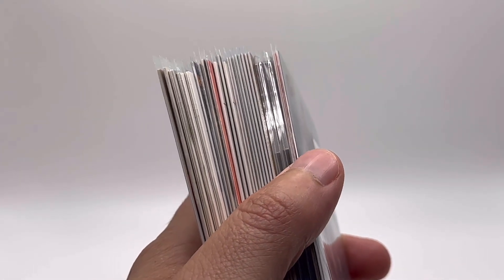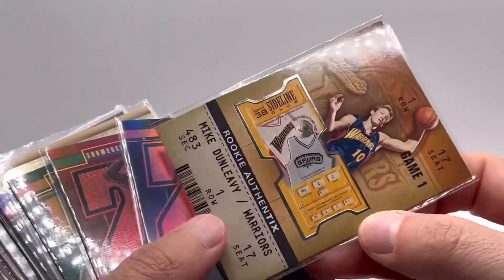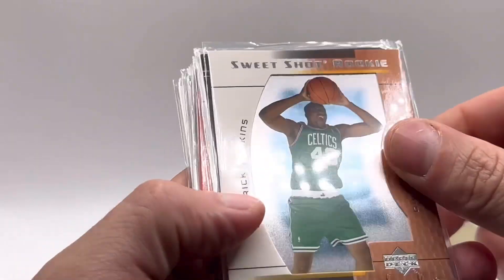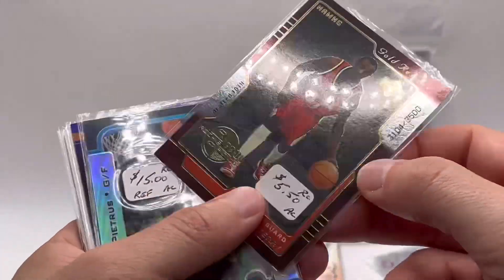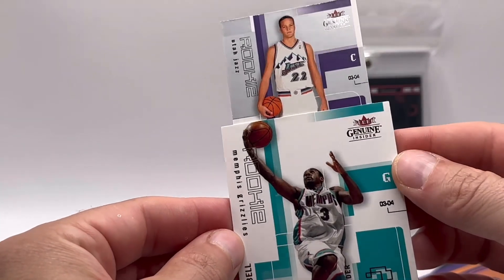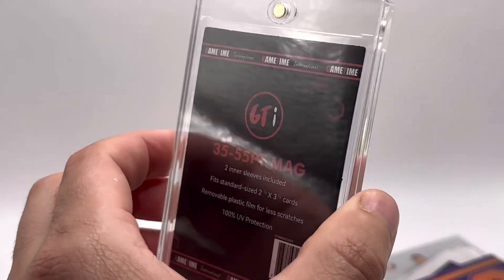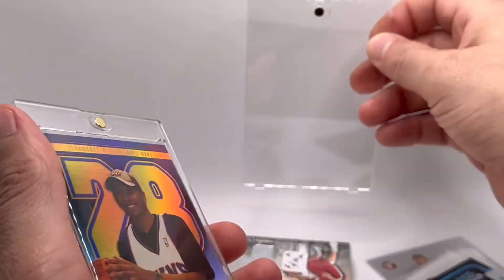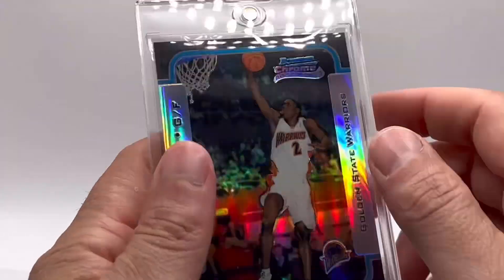Card supplies and some cool early 2000’s basketball cards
Some of my favorite cards these days are old school chrome stuff, getting ready to release a video with early prizm serial numbered cards.
Enjoy the hobby! Enjoy life! And be a collector that you want to be!